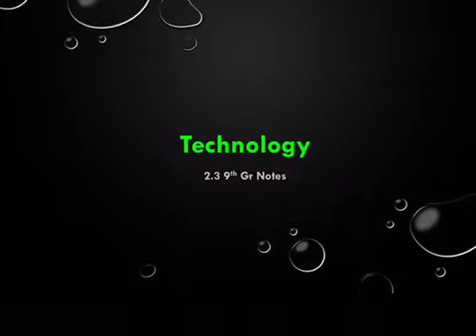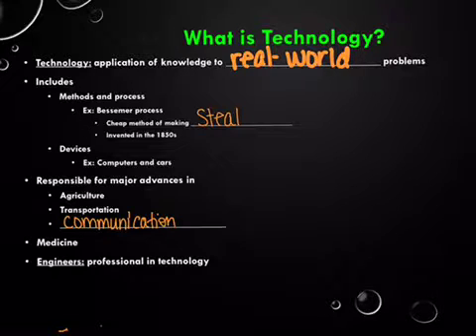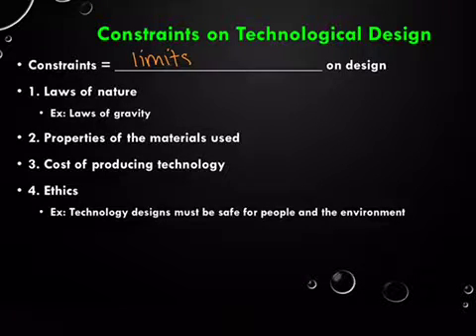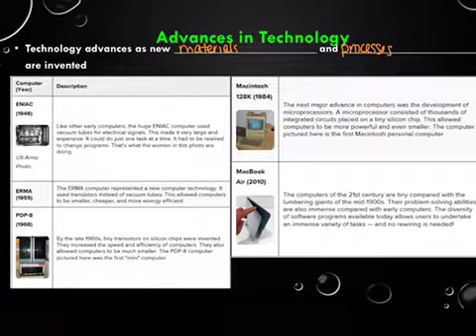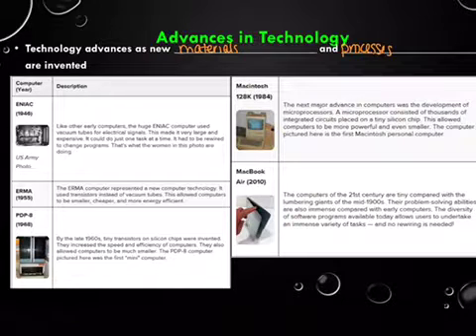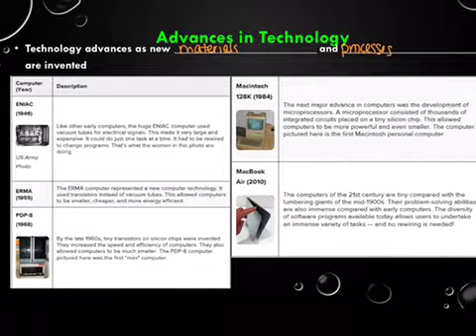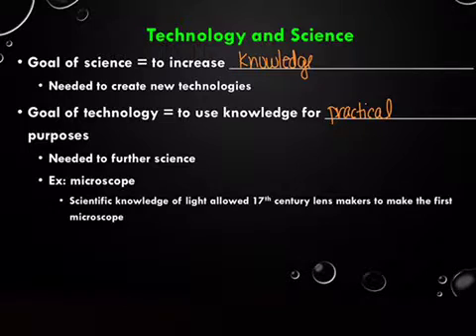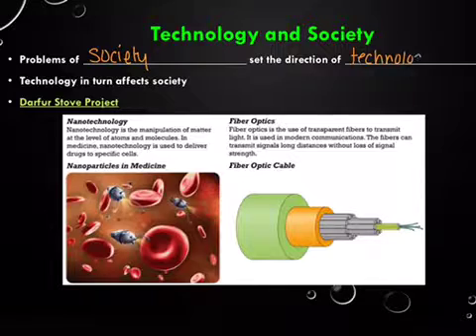2.3 9th Grade Notes 92010-2020)